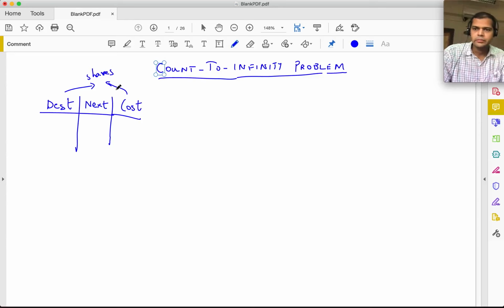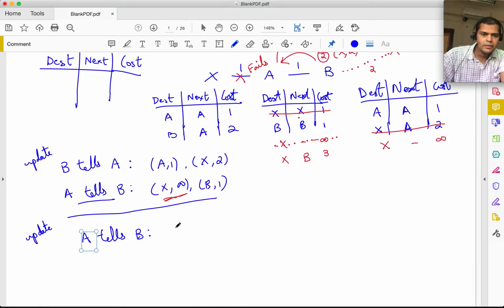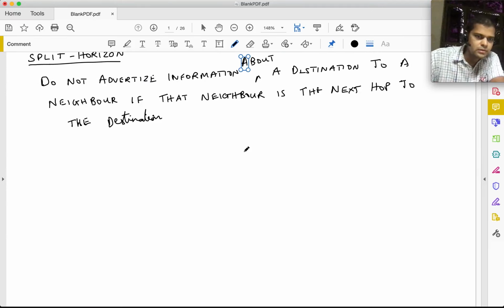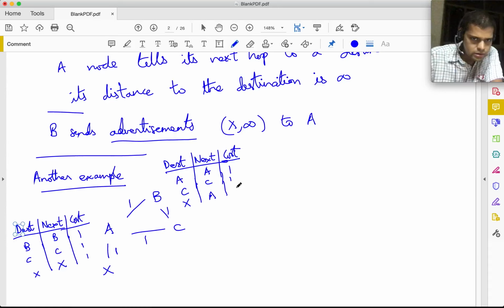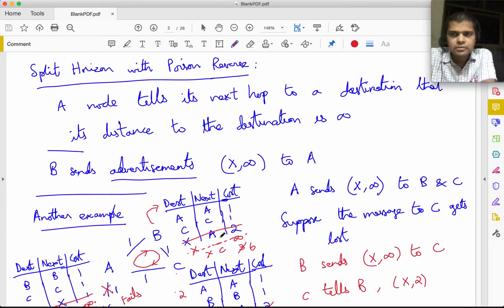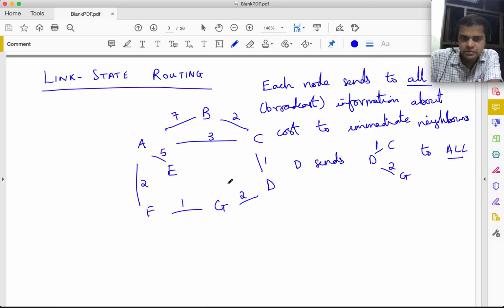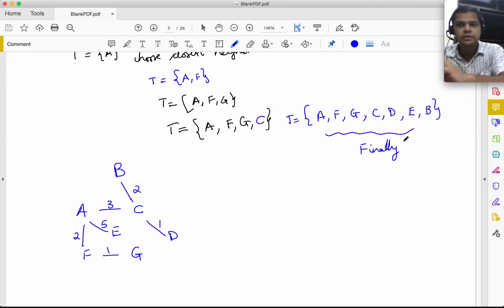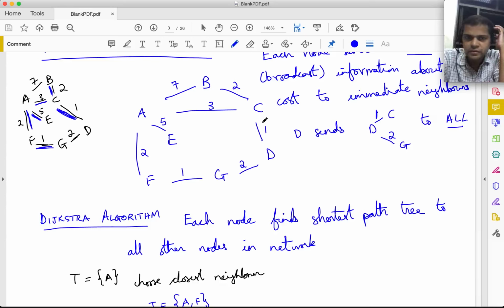16 SplitHorizon LSR